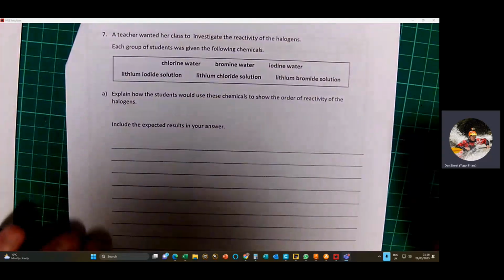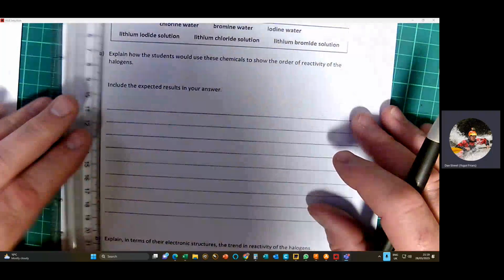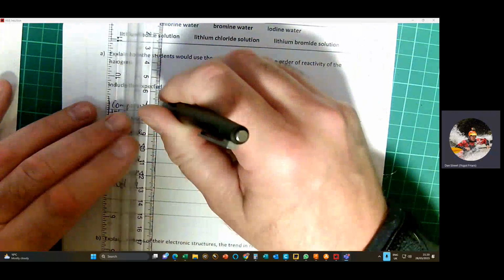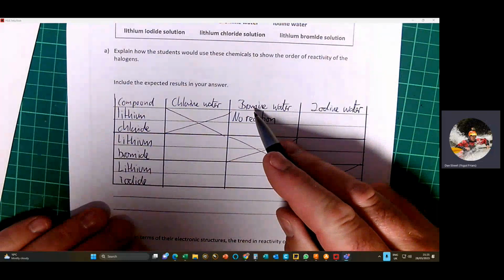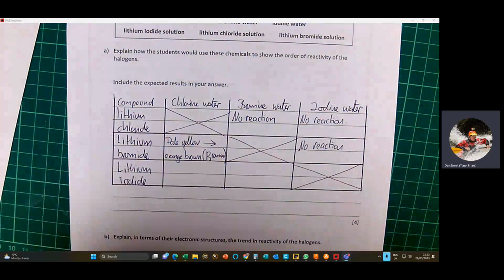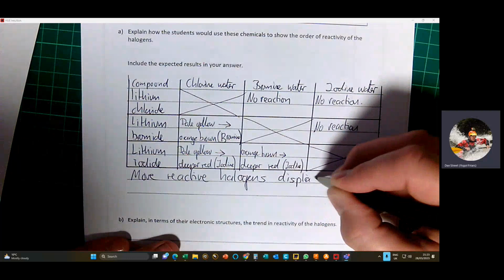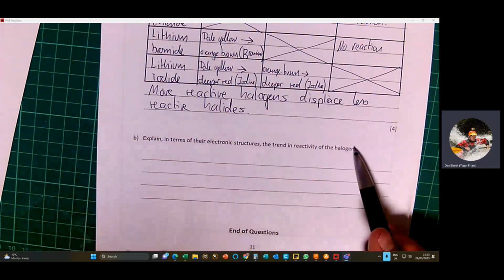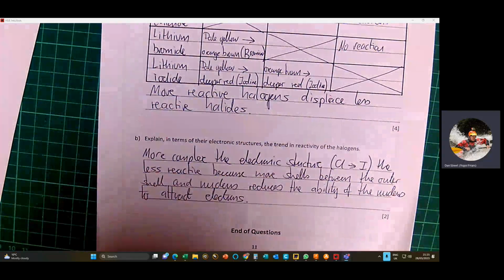Year 10 Chem Mock 2023 H7